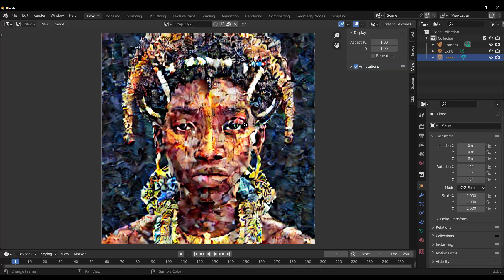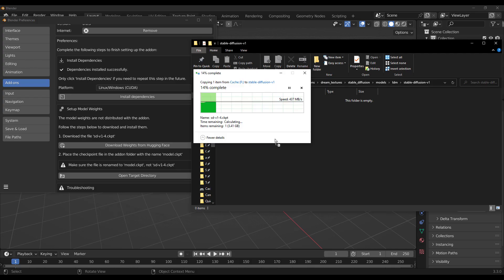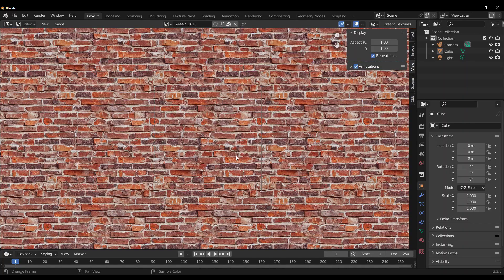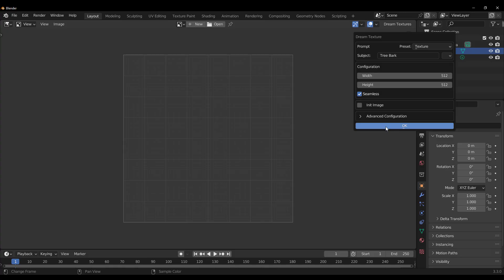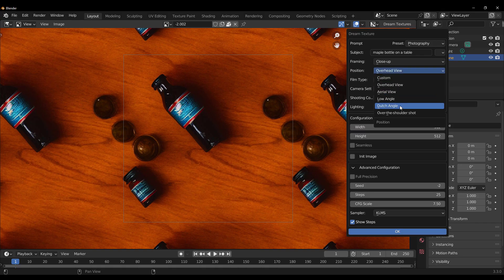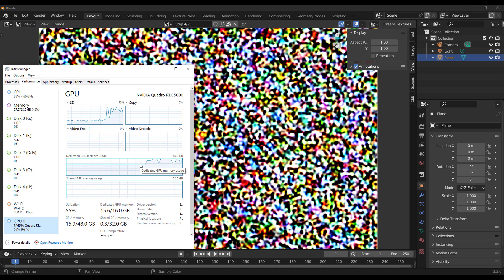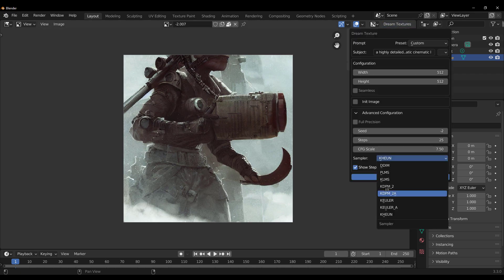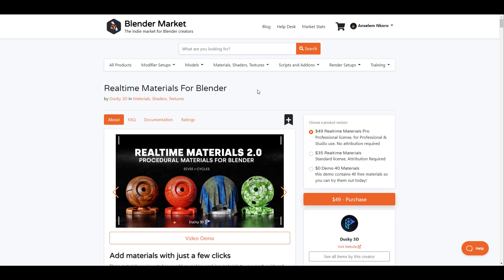Dream Textures - New Blender A.I Tool For All!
Dream Textures is an all-new installment of AI tools in blender that allows users to create endlessly, from textures to awesome artwork.

00:00 Intro
00:57 Getting Started
01:08 Installation
02:43 Working with Dream Textures
02:59 Generating Textures
03:42 Previewing Seamless Textures
04:30 Applying AI-Generated Textures to Mesh
05:01 Extending Textures on Mesh In Edit Mode
05:32 Generating Interesting Seamless Textures
06:39 More AI -  More Action
06:43 Generating AI Photographs
08:19 Performance, Memory Usage & More Info
09:57 More Creative Ways to Create Images
11:04 Custom Preset for Bespoke Prompts
12:18 Premium Free Resource Downloads
12:53 Final Words